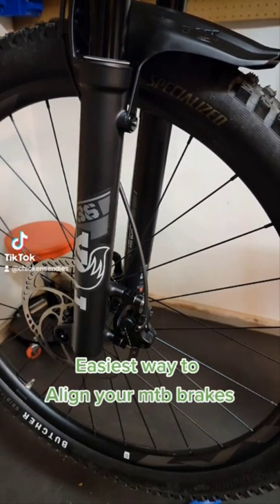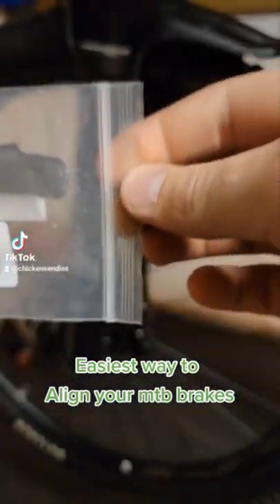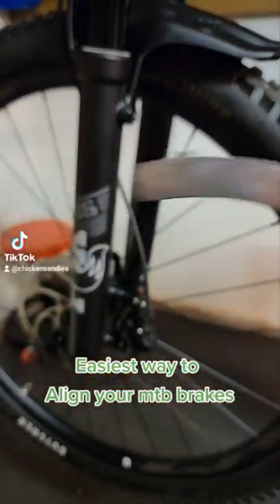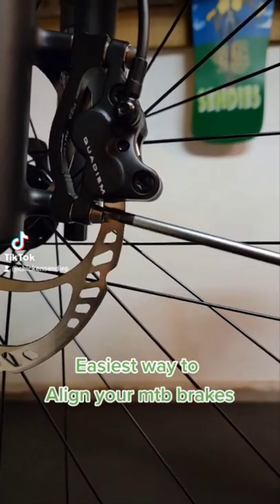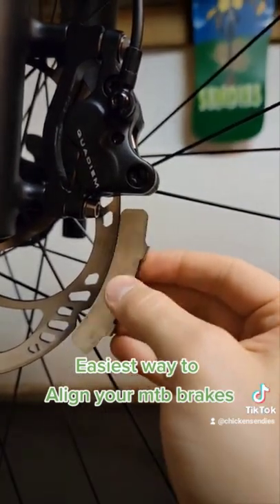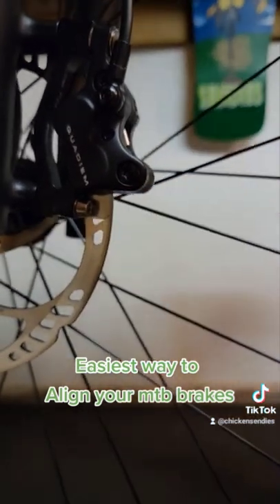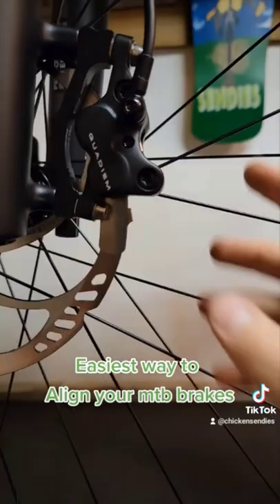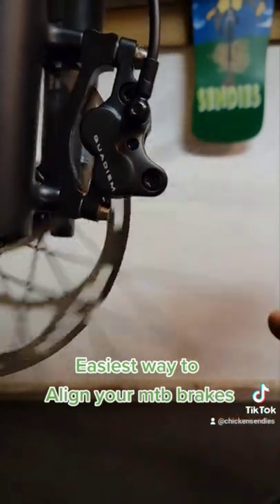Easy Disc Brake Alignment 😁